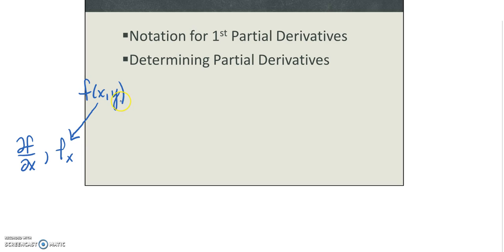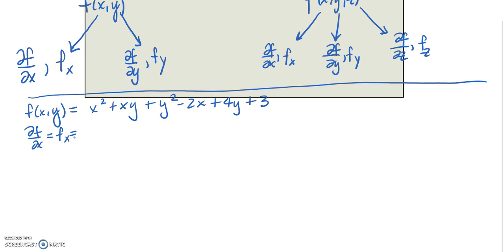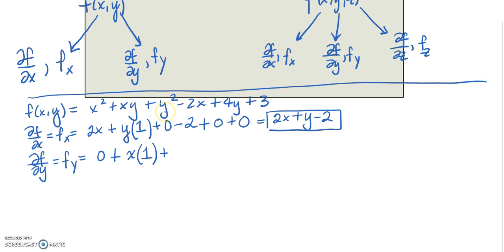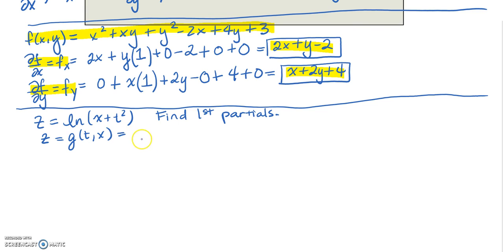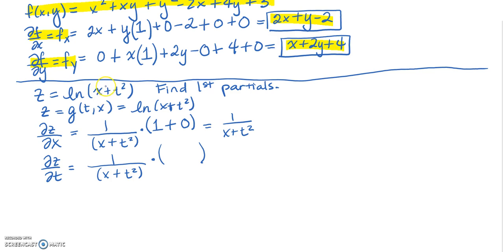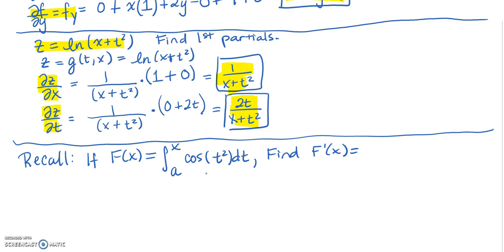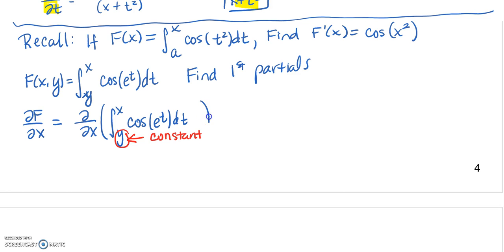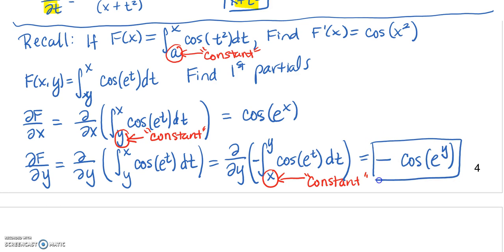Partial Derivs I